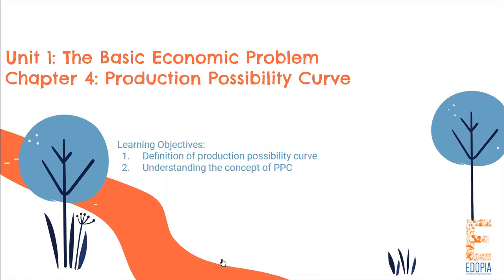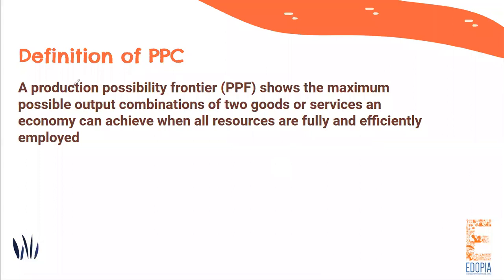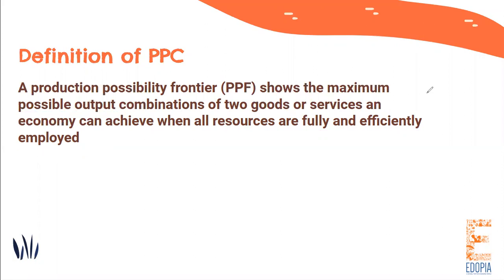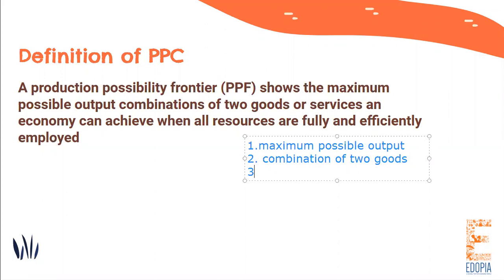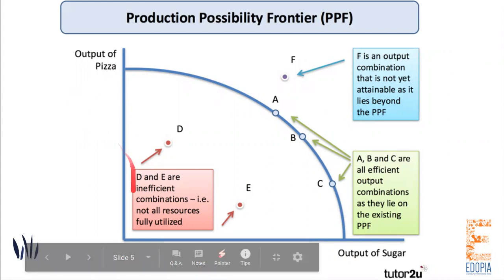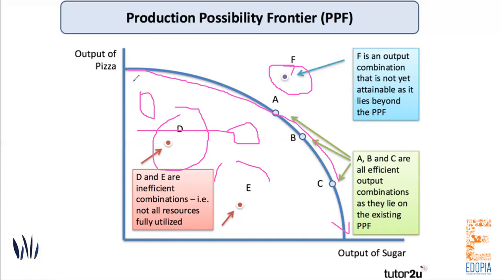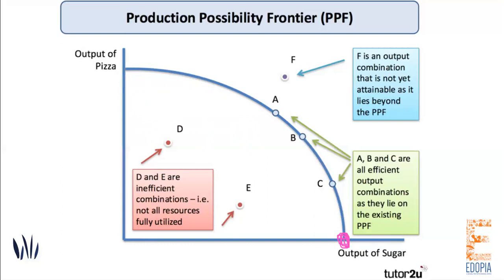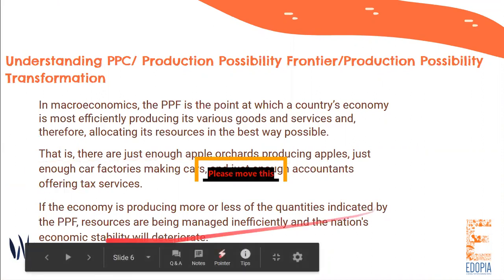Production Possibility Curve